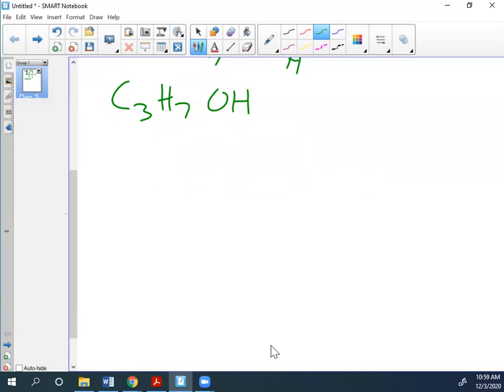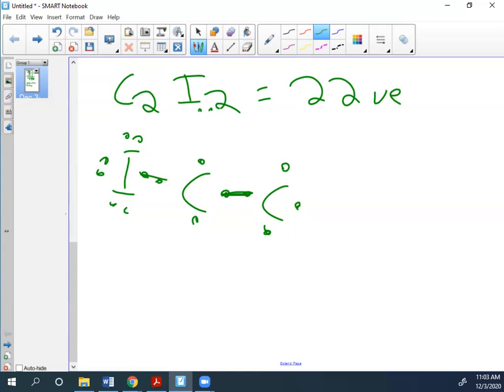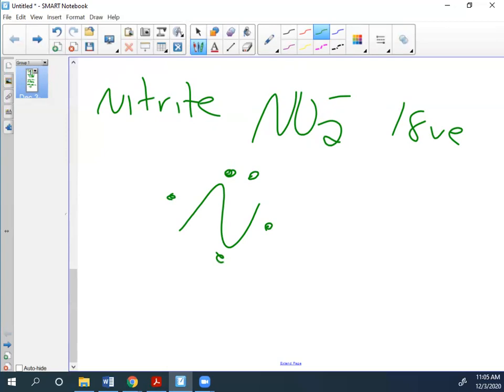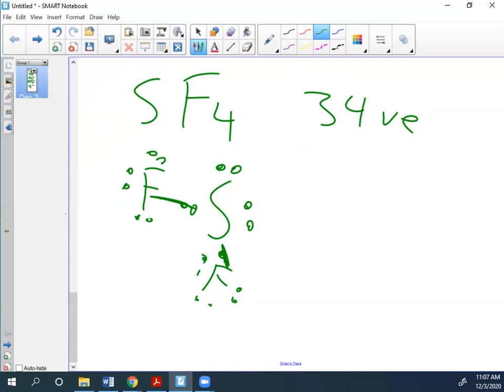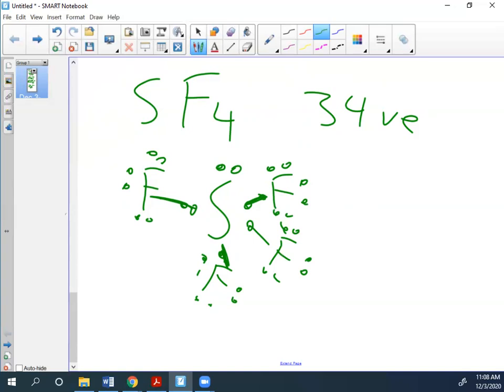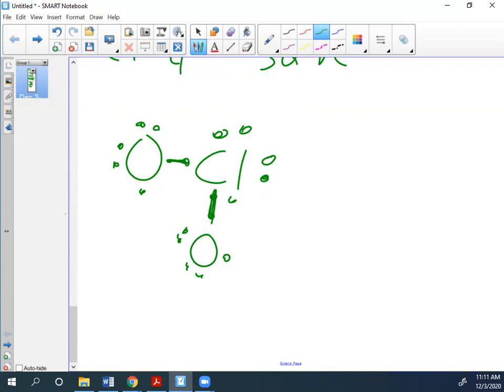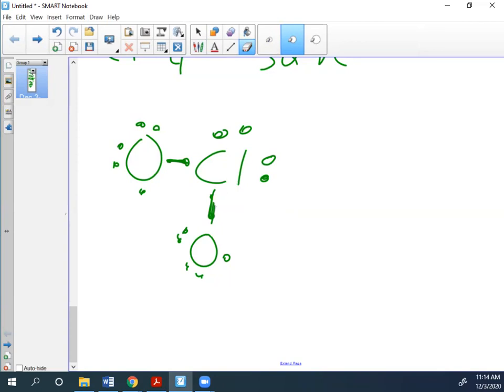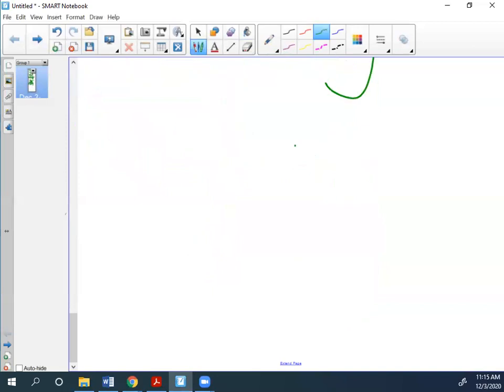Lewis Structure Part 2